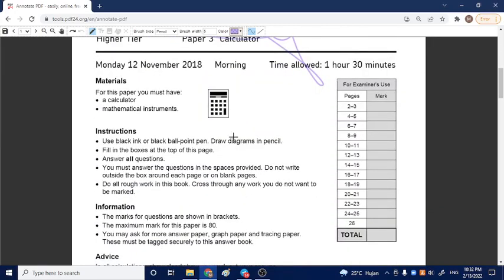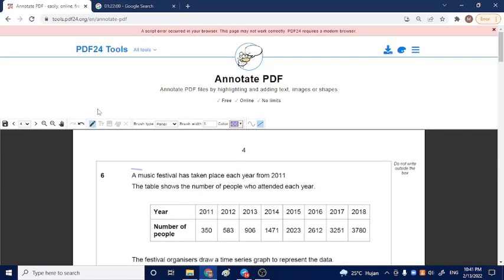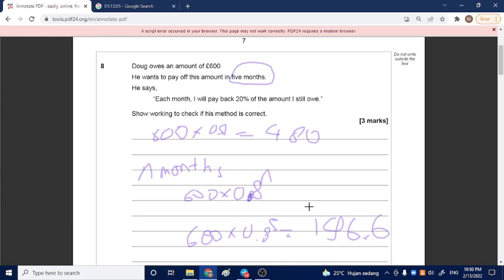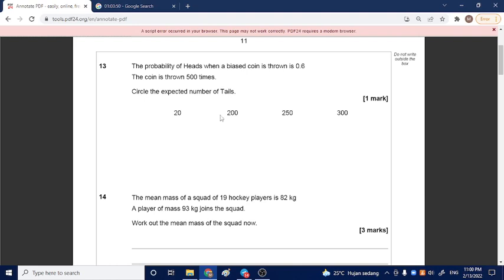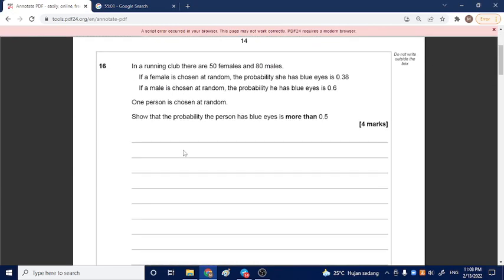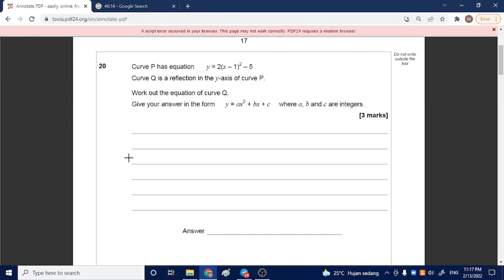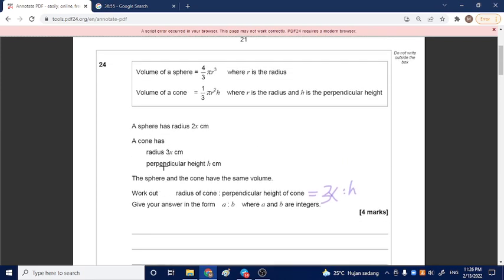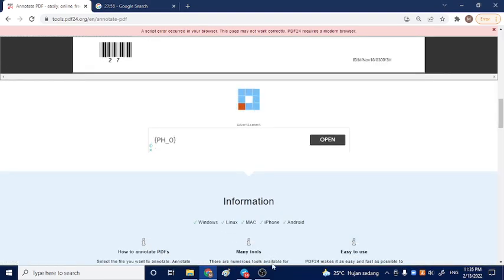[???] Doing an easy (enough) math exam questions for no reason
Wao what am i even doing
Thanks Josh (TAWS) for recommending me this thingy